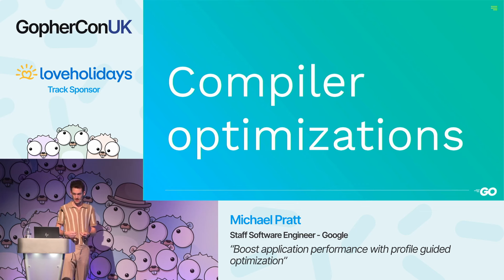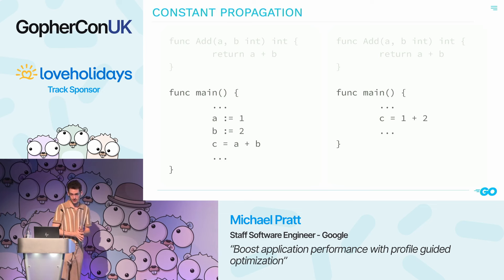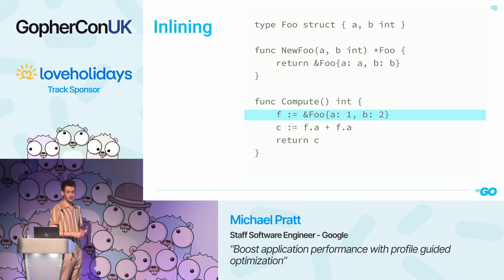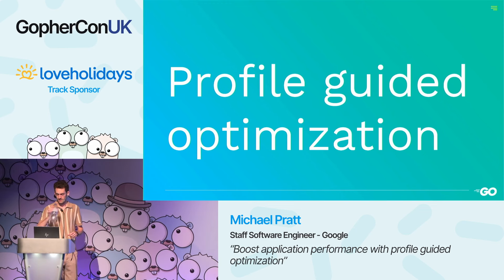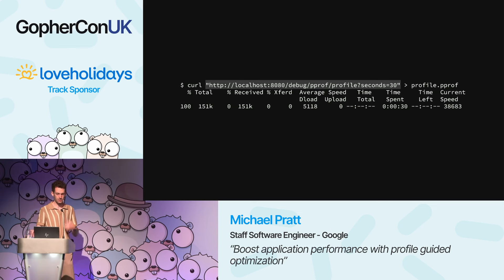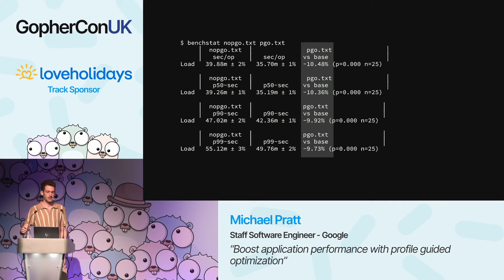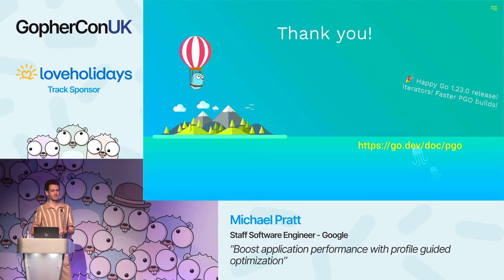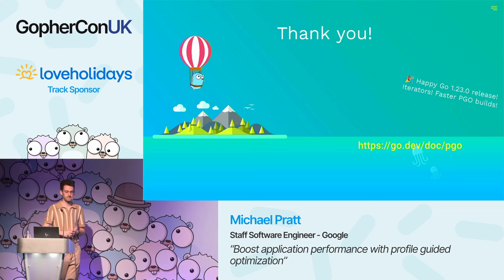Boost application performance with profile guided optimization Michael Pratt, Google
Go added support for profile guided optimization in Go 1.21. In this talk, we will dive into details of how compiler optimizations work, and how they can use profile guided optimization to make even better optimization decisions.